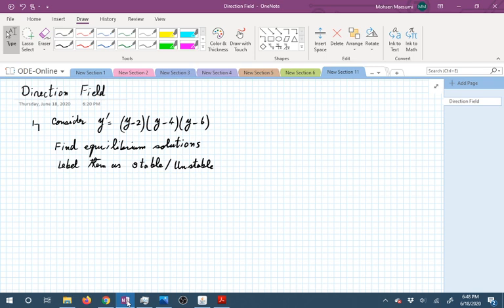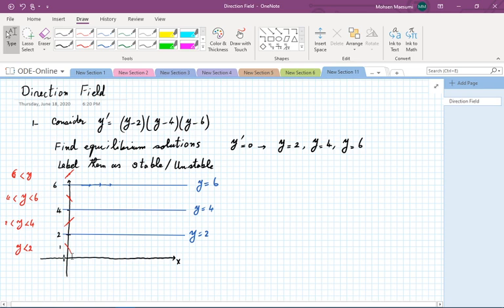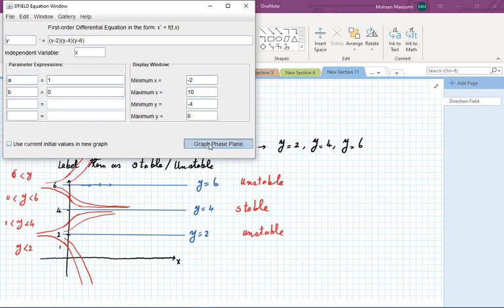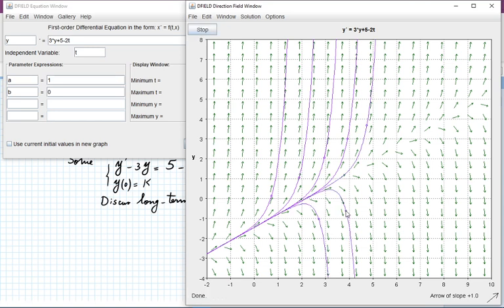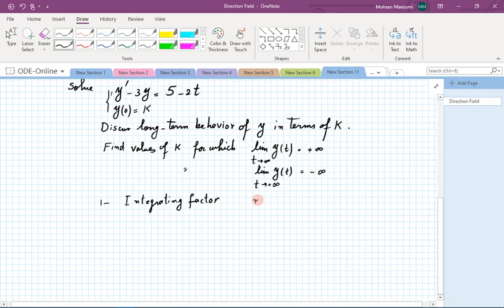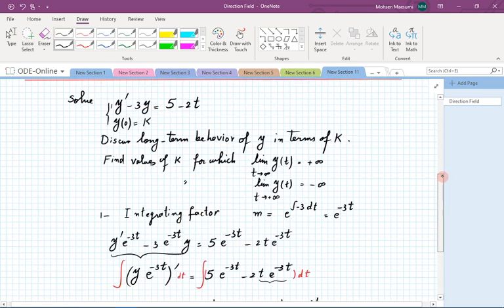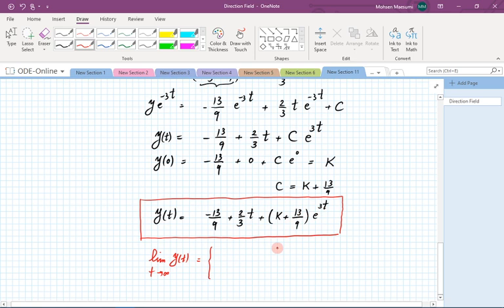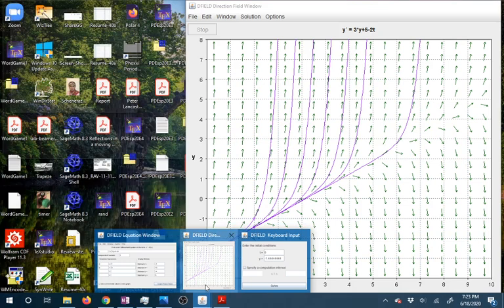ODE-Lecture 5b- Direction Field, Stability, Long-Term Behavior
1-Given y'=(y-2)(y-4)(y-6) find stable and unstable equilibrium solutions. 2- Given y'-3y=5-2t discuss the long-term behavior of solutions in terms of K. For which values of K does the solution tend to positive infinity after a long time? For which values does it tend to negative infinity?